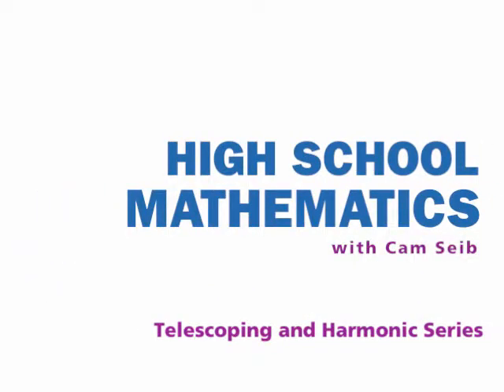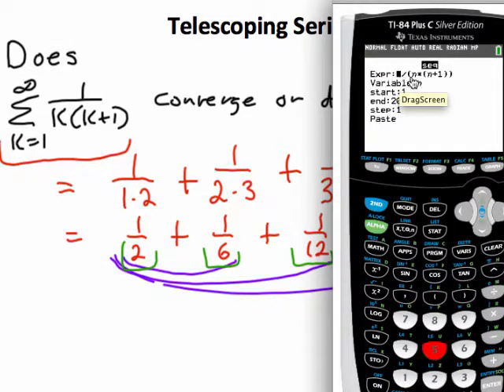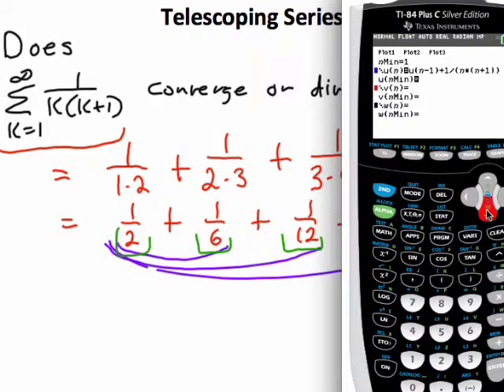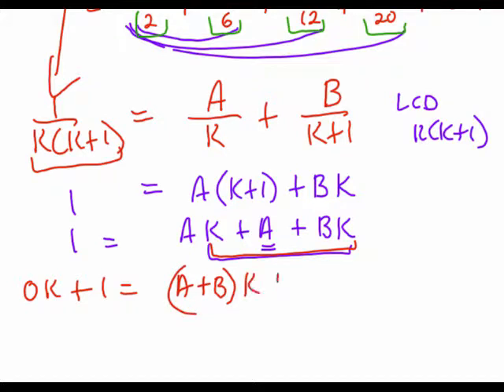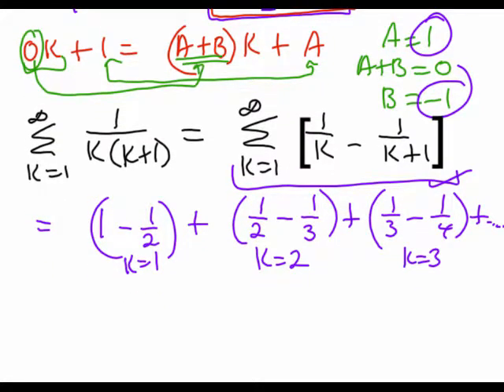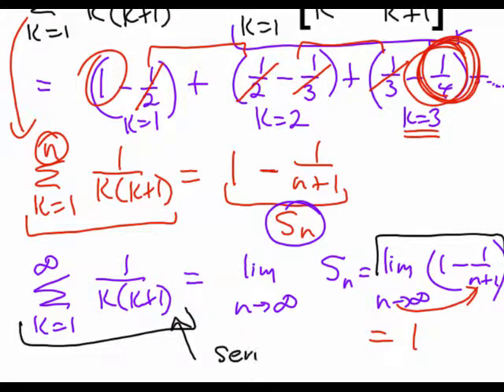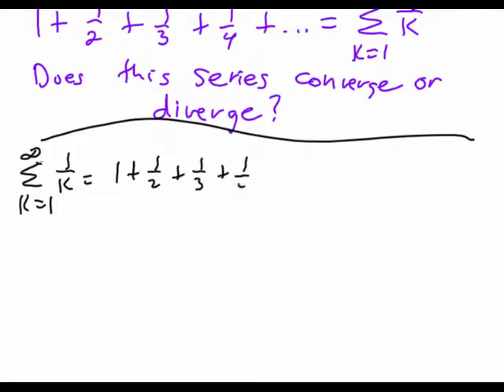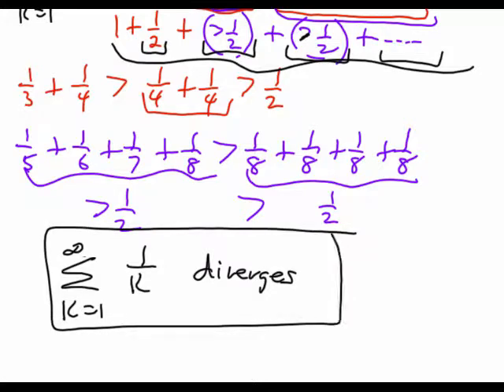Telescoping and Harmonic Series